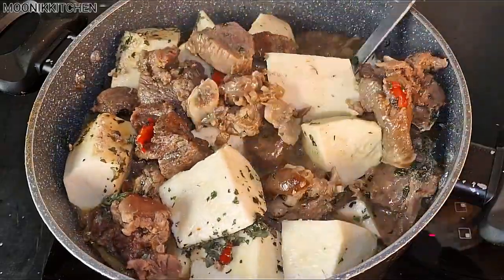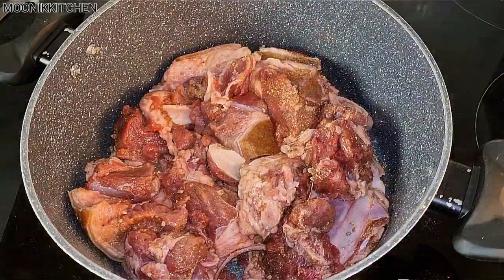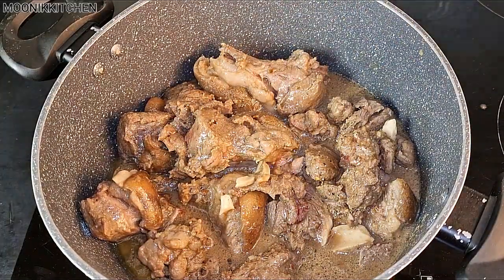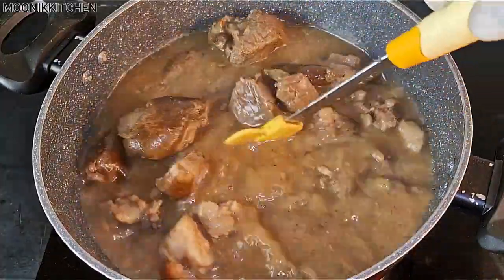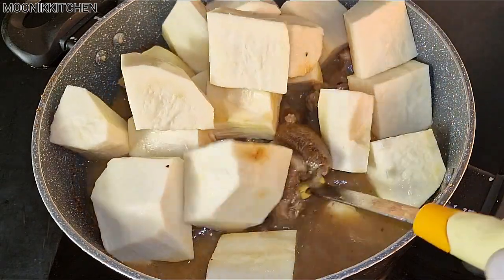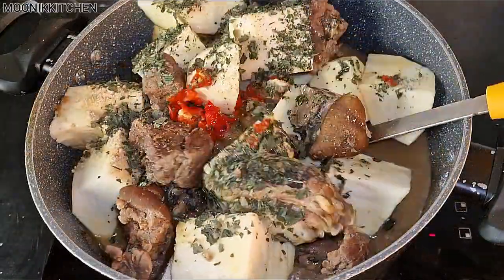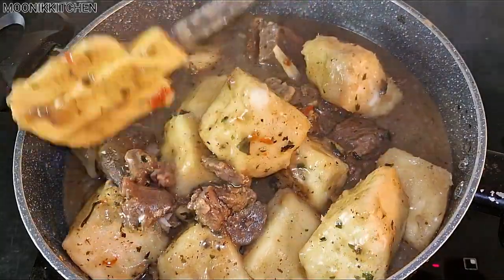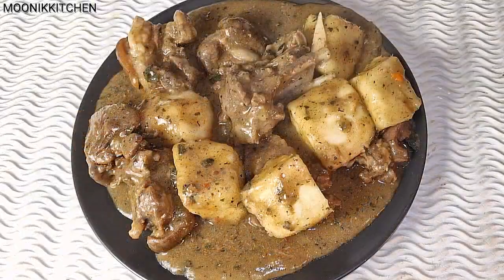Goat peppersoup porridge